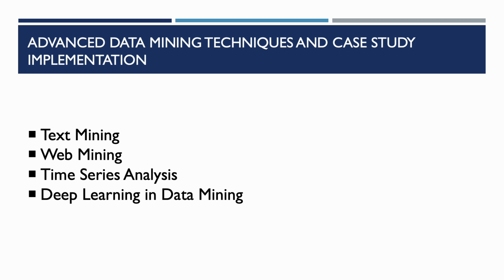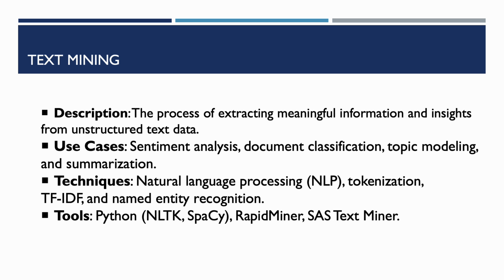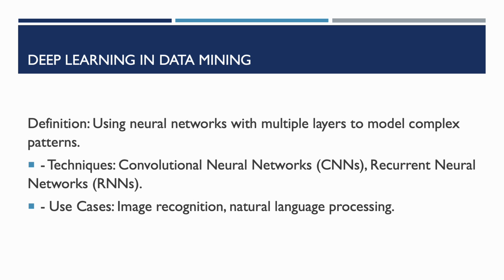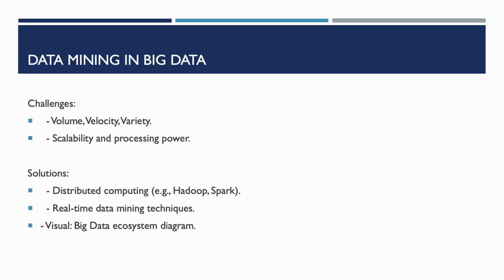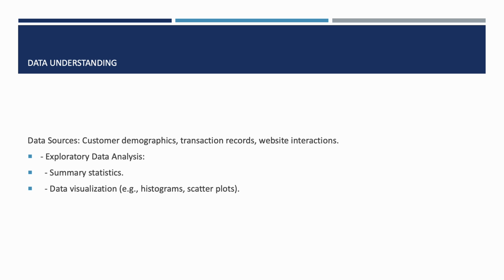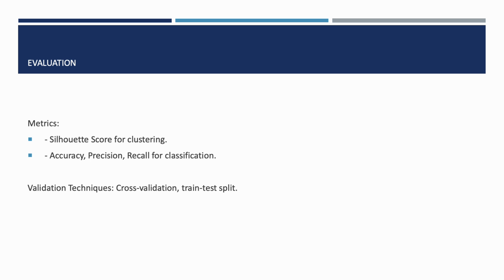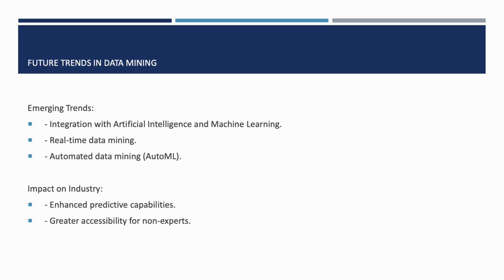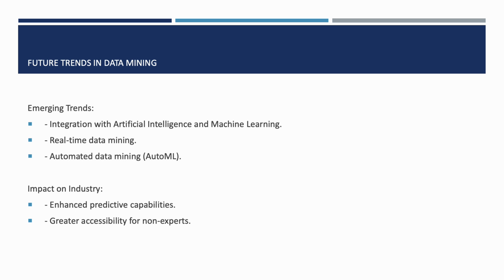Lecture 9 - Data Mining Part 2